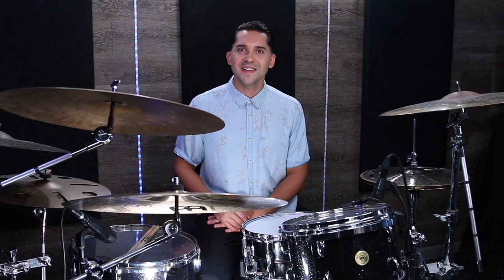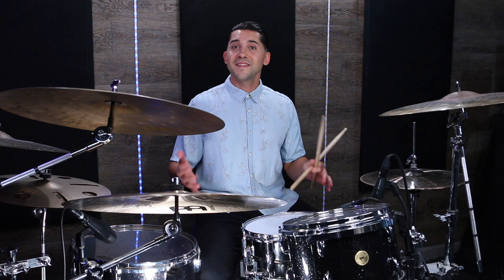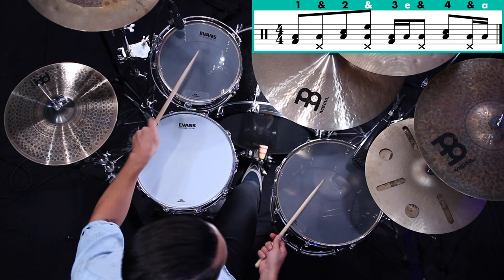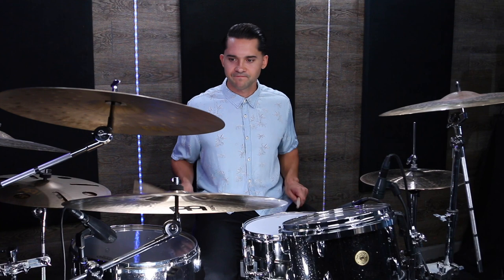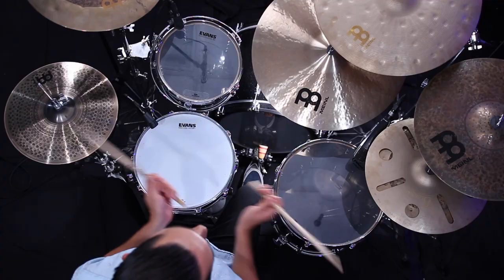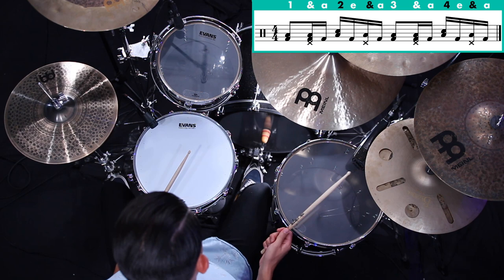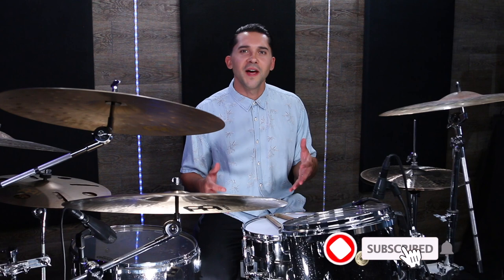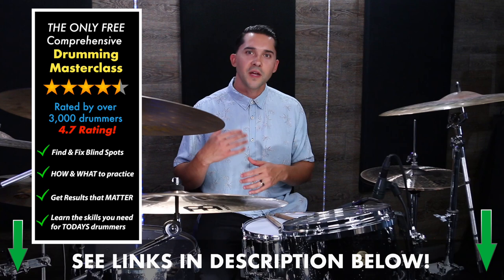4 Steps to Better Tom Grooves - Drum Lesson